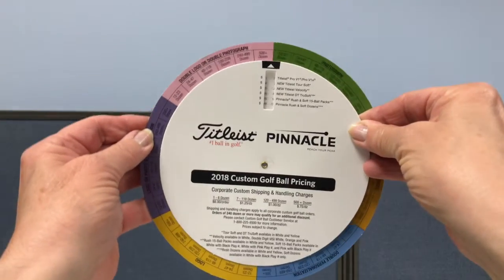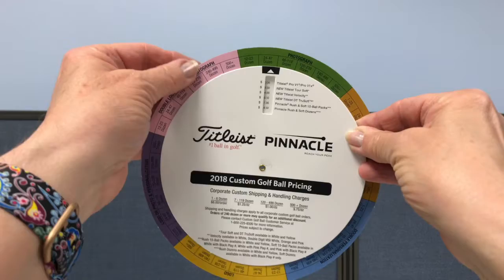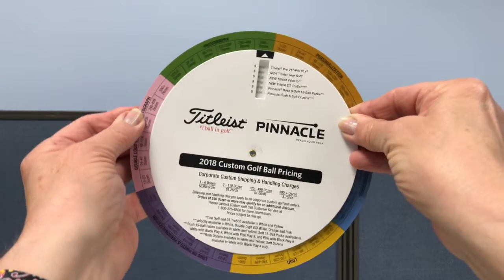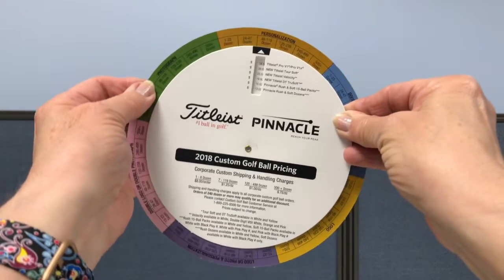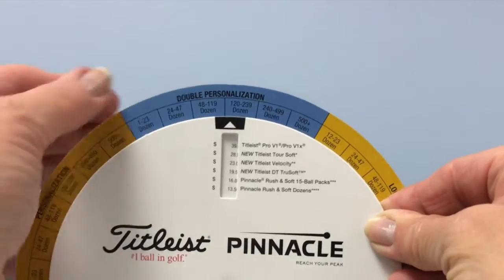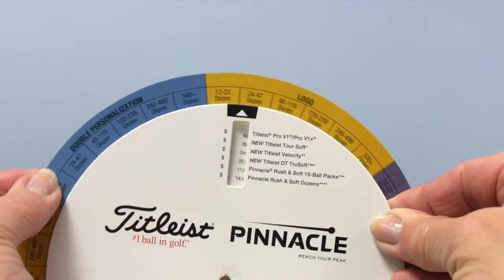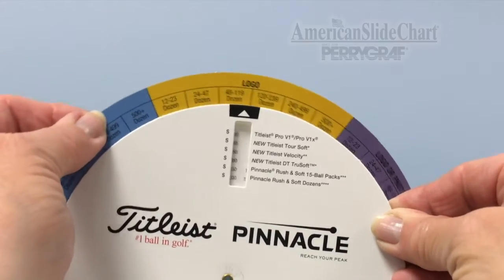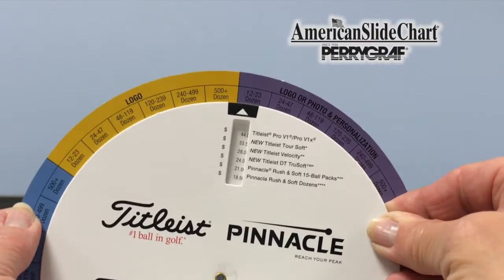Titleist Custom Printing Golf ball Wheel Chart by American Slide Chart | Perrygraf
Today Nanette talks about a Wheel Chart for Titleist!
Titleist used this wheel chart to show the different pricing on creating custom printing on their line of golf balls. The wheel highlights pricing for logos, photographs, and personalization.
for more creative ideas!